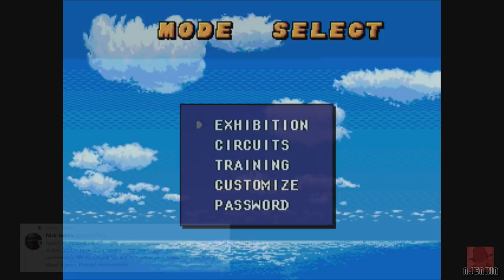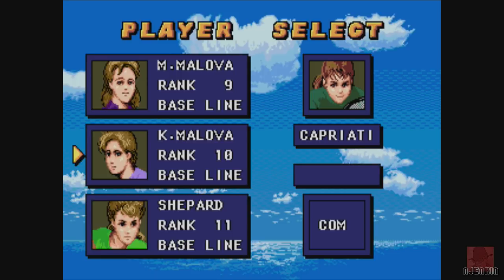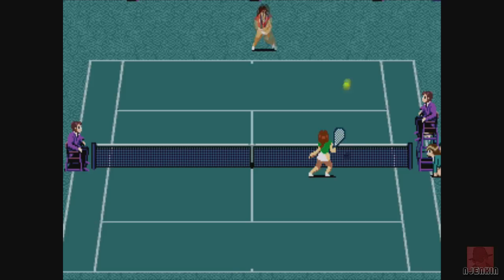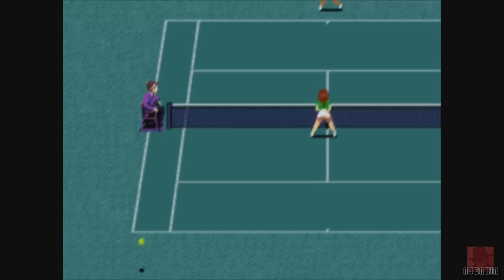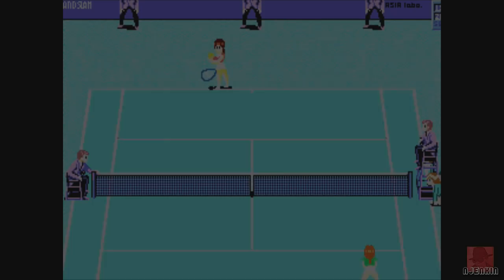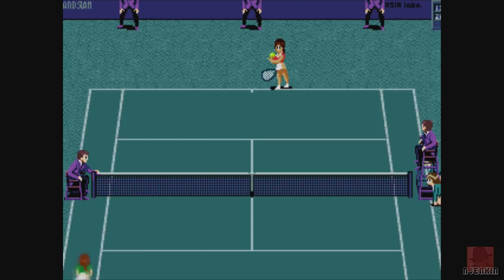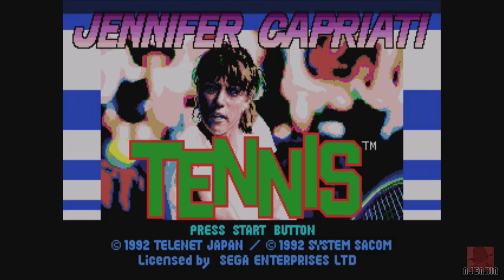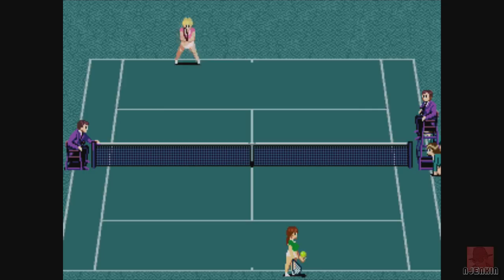JENNIFER CAPRIATI TENNIS - on the SEGA Genesis / Mega Drive - with Commentary !!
JENNIFER CAPRIATI TENNIS  on the SEGA Genesis / Mega Drive. Published by Telenet Japan in 1992.